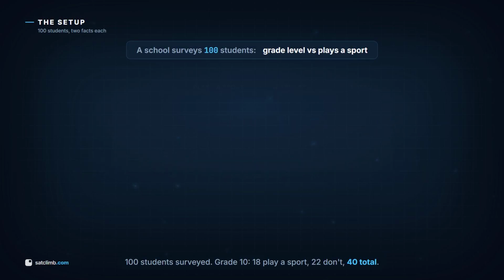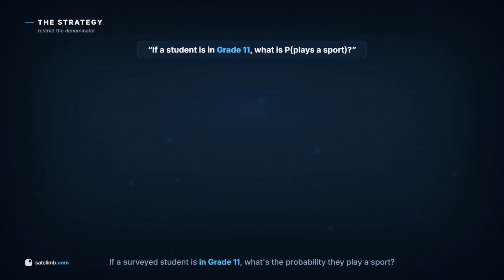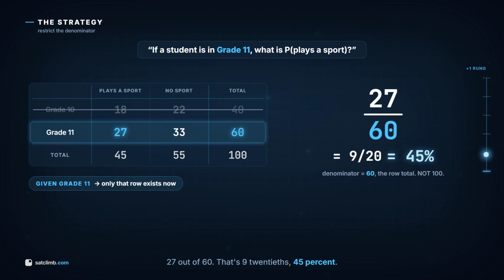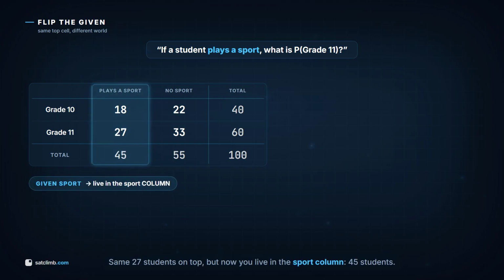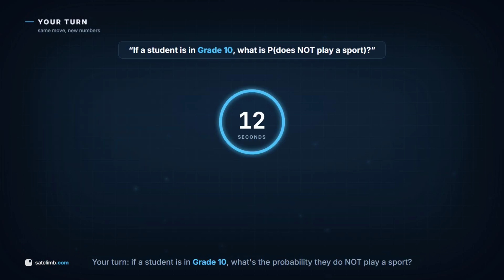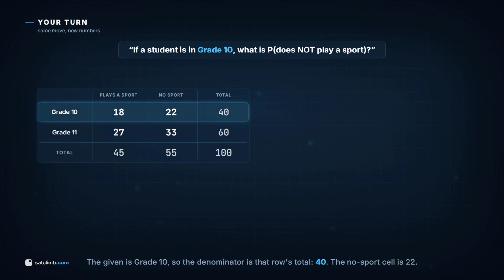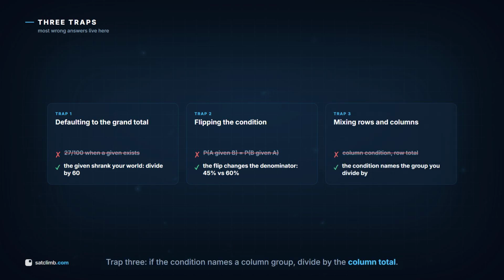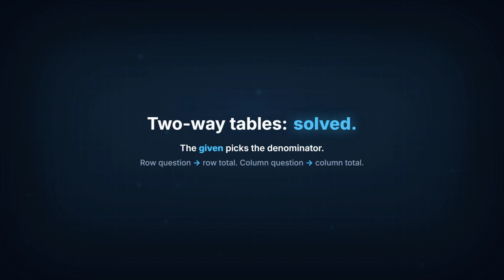SAT Two-Way Tables: The Word "Given" Changes Everything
Two-way table questions look easy, then the word "given" quietly deletes part of the table. This lesson shows the one rule that solves all of them: the condition picks your denominator. Restrict to the row or column the question names, divide by its total, and never touch the grand total. Worked example, the flipped-condition twist, a your-turn problem, and the three traps that cost points.

Chapters:
0:00 Four words that change the answer
0:26 Read the table
0:56 "Given" restricts the denominator
1:38 Flip the given, flip the answer
2:11 Your turn
2:47 Three traps
3:19 Recap

The rule:
- "If / given / among" names a group: that group's total is your denominator
- The numerator is the cell inside that row or column
- P(A given B) is NOT P(B given A)

Free SAT practice with 40 full mock exams and 17,000+ questions